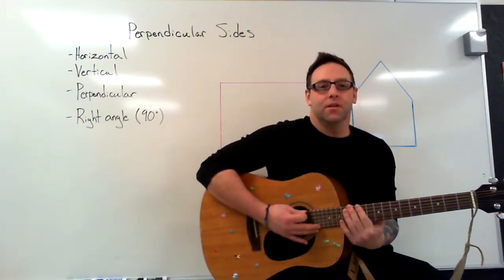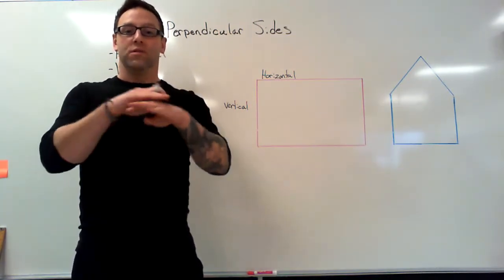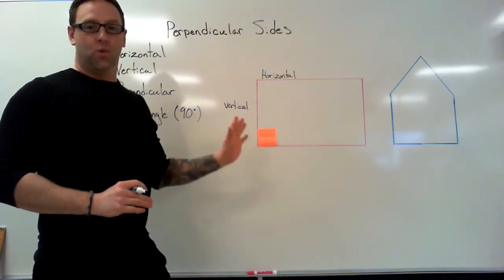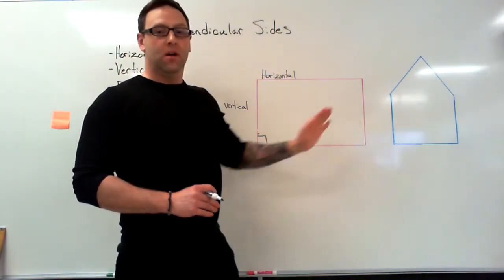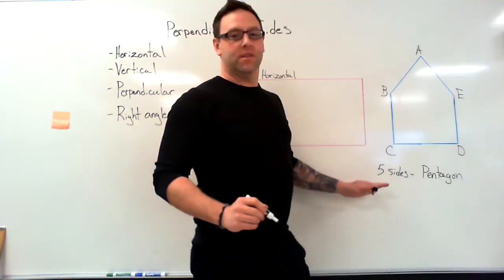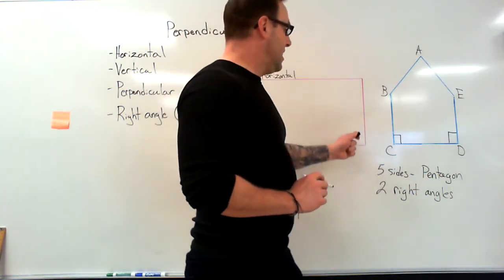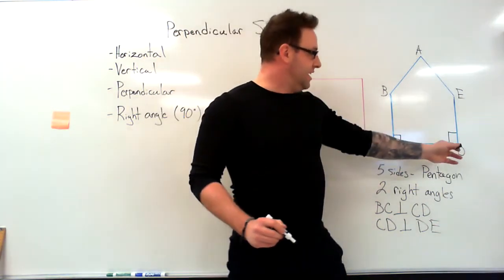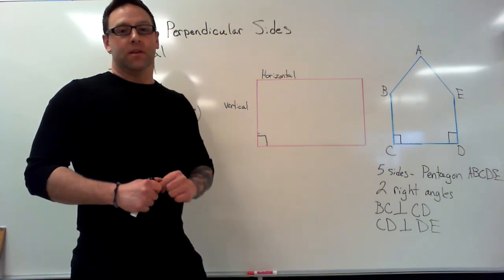Describing shapes - Part 2 - Perpendicular Sides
On this video Mr. Lidkea is talking about describing shapes with perpendicular sides.